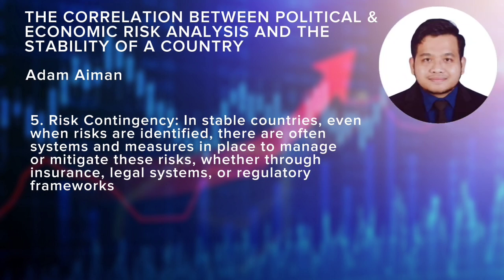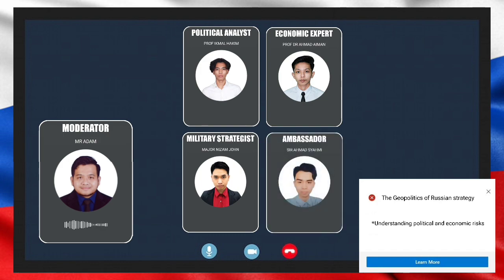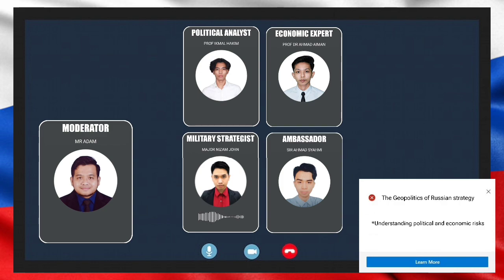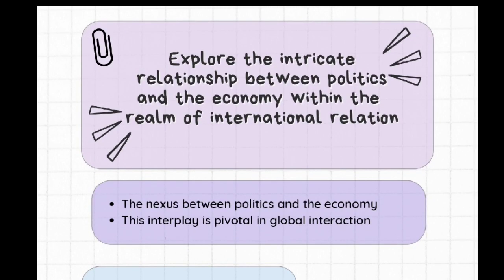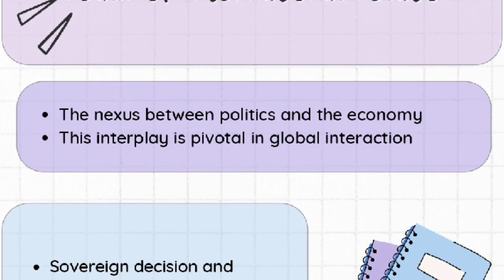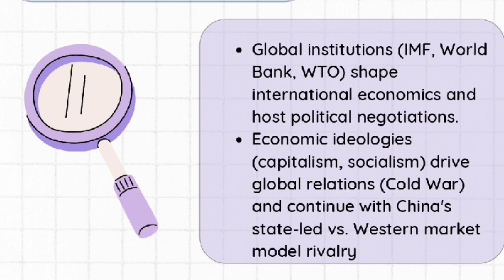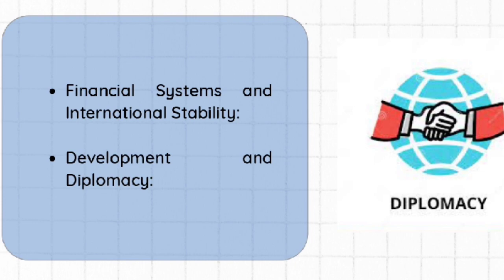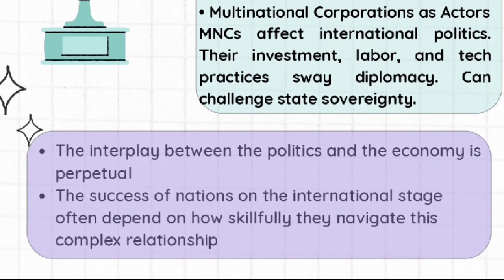POLITICAL AND ECONOMIC RISK ANALYSIS (GROUP 4 - RUSSIA)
GROUP MEMBERS :

1. AHMAD IKMAL HAKIM BIN MOHAMAD RIZAL (067705)
2. AHMAD SYAHMI BIN AHMAD SAFUAN (066083)
3. AHMAD AIMAN BIN ABD RASHID (065776)
4. MOHAMAD NIZAM BIN WIRTA JUFRI (068190)
5. MOHAMAD ADAM AIMAN BIN AFENDY (065760)